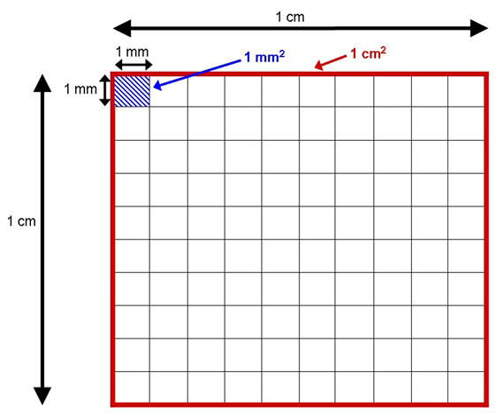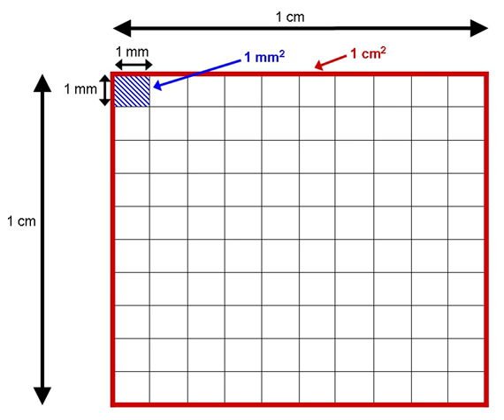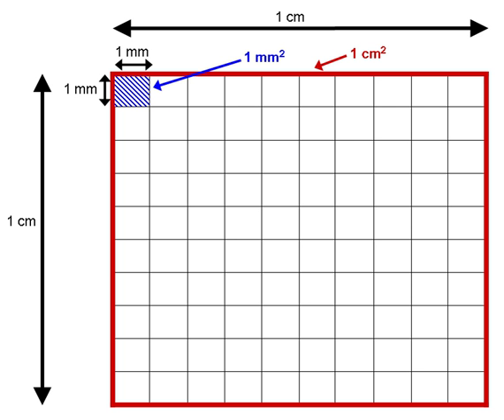Area | Wikipedia audio article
00:02:23 1 Formal definition
00:03:40 2 Units
00:03:47 2.1 Conversions
00:04:32 2.1.1 Non-metric units
00:05:12 2.2 Other units including historical
00:05:27 3 History
00:05:31 3.1 Circle area
00:05:57 3.2 Triangle area
00:06:20 3.3 Quadrilateral area
00:07:02 3.4 General polygon area
00:07:13 3.5 Areas determined using calculus
00:07:40 4 Area formulas
00:08:06 4.1 Polygon formulas
00:08:50 4.1.1 Rectangles
00:08:53 4.1.2 Dissection, parallelograms, and triangles
00:09:02 4.2 Area of curved shapes
00:10:59 4.2.1 Circles
00:12:02 4.2.2 Ellipses
00:12:36 4.2.3 Surface area
00:12:59 4.3 General formulas
00:13:24 4.3.1 Areas of 2-dimensional figures
00:13:33 4.3.2 Area in calculus
00:14:56 4.3.3 Bounded area between two quadratic functions
00:15:15 4.3.4 Surface area of 3-dimensional figures
00:15:30 4.3.5 General formula for surface area
00:15:49 4.4 List of formulas
00:17:06 4.5 Relation of area to perimeter
00:17:16 4.6 Fractals
00:19:06 5 Area bisectors
00:19:35 6 Optimization
00:20:24 7 See also
00:20:37 8 References
00:20:47 9 External links
00:24:30 Area in calculus
00:28:29 Bounded area between two quadratic functions
00:30:40 Surface area of 3-dimensional figures
00:33:39 General formula for surface area
00:36:19 List of formulas
00:36:39 Relation of area to perimeter
00:37:58 Fractals
00:38:32 Area bisectors
00:39:26 Optimization
00:40:55 See also

- Socrates

SUMMARY
Area is the quantity that expresses the extent of a two-dimensional figure or shape, or planar lamina, in the plane. Surface area is its analog on the two-dimensional surface of a  three-dimensional object. Area can be understood as the amount of material with a given thickness that would be necessary to fashion a model of the shape, or the amount of paint necessary to cover the surface with a single coat. It is the two-dimensional analog of the length of a curve (a one-dimensional concept) or the volume of a solid (a three-dimensional concept).
The area of a shape can be measured by comparing the shape to squares of a fixed size. In the International System of Units (SI), the standard unit of area is the square metre (written as m2), which is the area of a square whose sides are one metre long.  A shape with an area of three square metres would have the same area as three such squares.  In mathematics, the unit square is defined to have area one, and the area of any other shape or surface is a dimensionless real number.
There are several well-known formulas for the areas of simple shapes such as triangles, rectangles, and circles.  Using these formulas, the area of any polygon can be found by dividing the polygon into triangles.  For shapes with curved boundary, calculus is usually required to compute the area.  Indeed, the problem of determining the area of plane figures was a major motivation for the historical development of calculus.For a solid shape such as a sphere, cone, or cylinder, the area of its boundary surface is called the surface area. Formulas for the surface areas of simple shapes were computed by the ancient Greeks, but computing the surface area of a more complicated shape usually requires multivariable calculus.
Area plays an important role in modern mathematics.  In addition to its obvious importance in geometry and calculus, area is related to the definition of determinants in linear algebra, and is a basic property of surfaces in differential geometry. In analysis, the area of a subset of the plane is defined using Lebesgue measure, though not every subset is measurable.  In general, area in higher mathematics is seen as a special case of volume for two-dimensional regions.Area can be defined through the use of axioms, defining it as a function of a collection of certain plane figures to the set of real numbers. It can be proved that such a function exists.